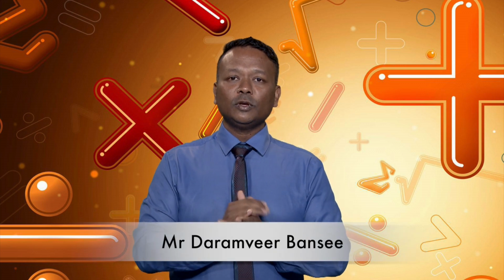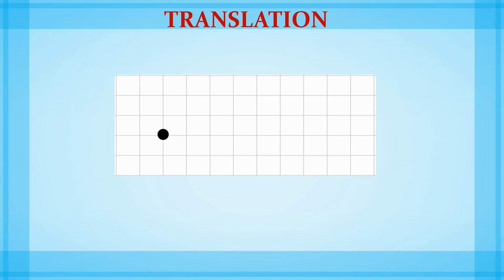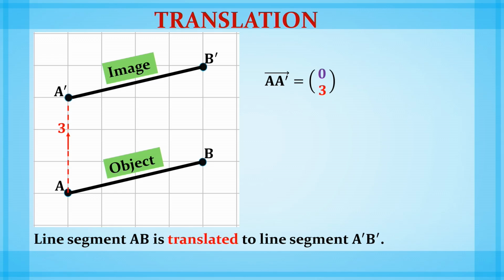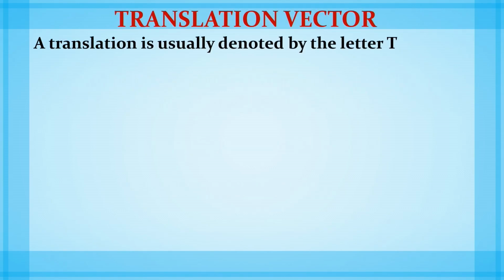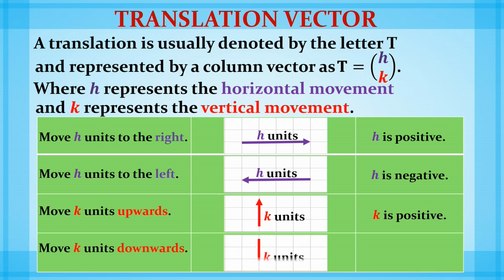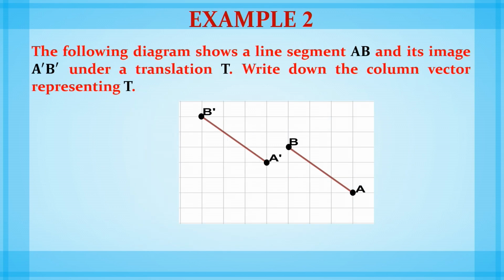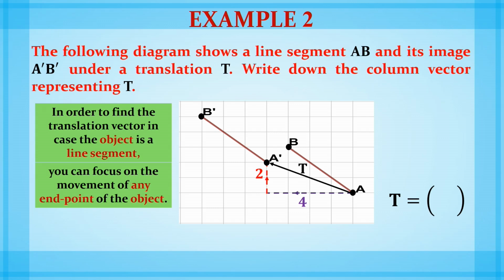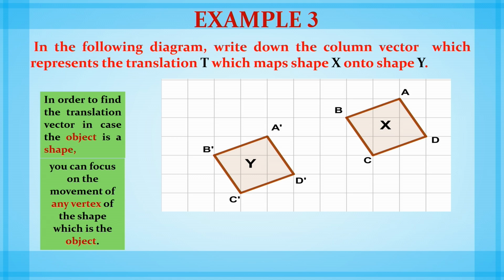Mathematics G9 Vectors and Translation pt 3